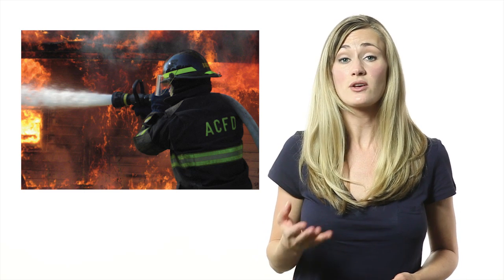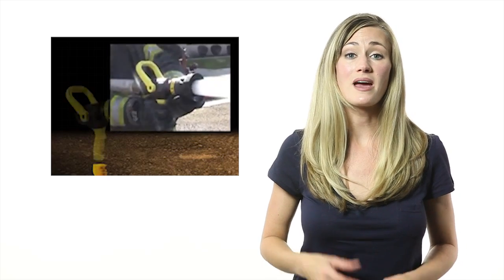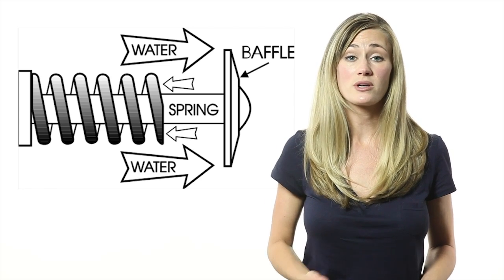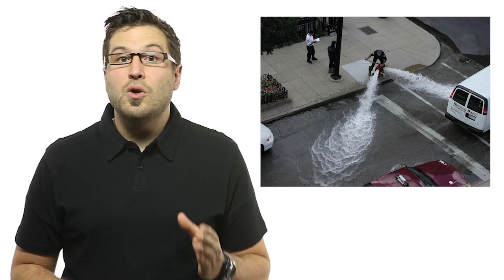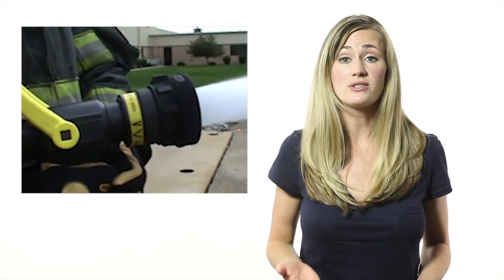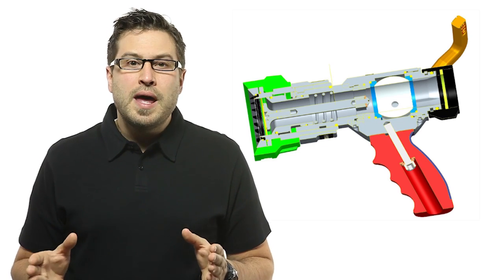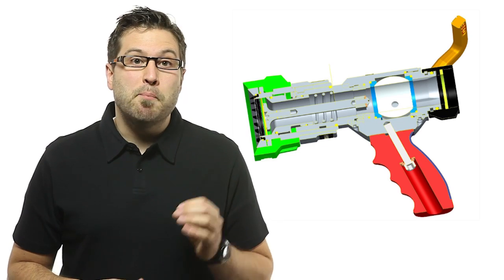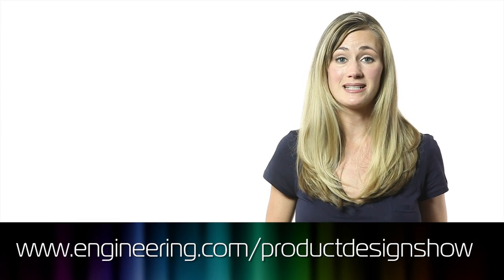Fighting Fire With Engineering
Firemen need a steady flow of water through the nozzle to safely put out fires. In this episode, Vince & Allison explain the design challenges of matching water flow to the different water pressure available at a variety of fire sites.